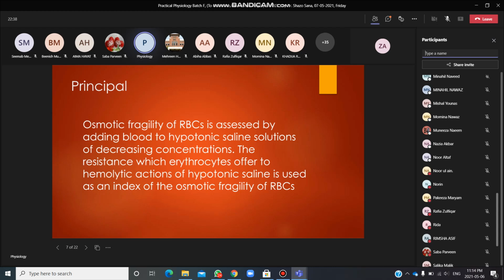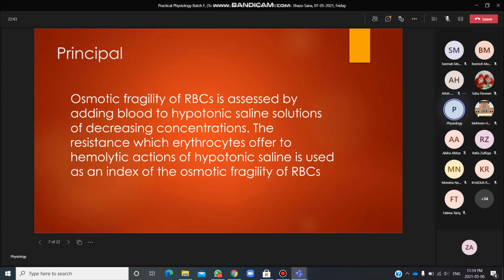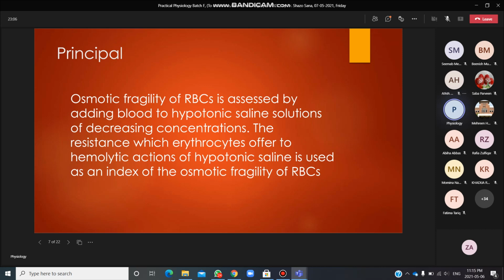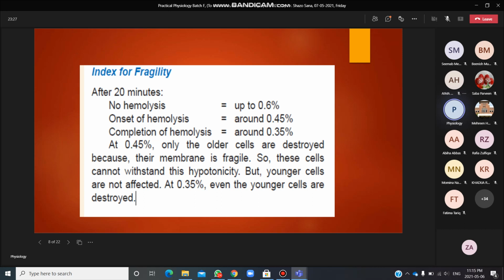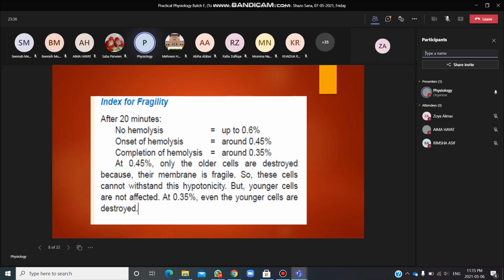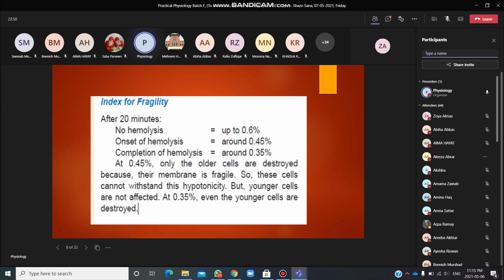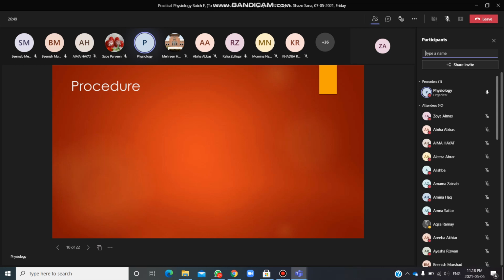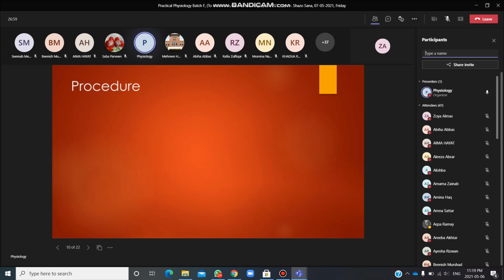Physiop prac may 7